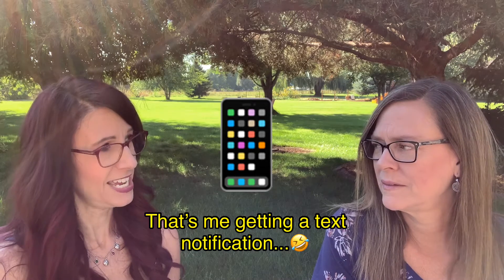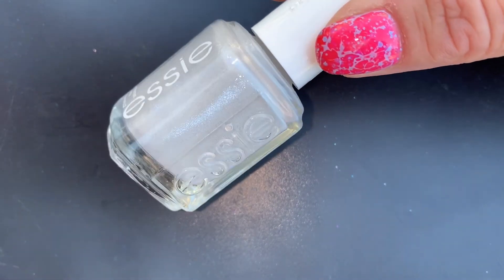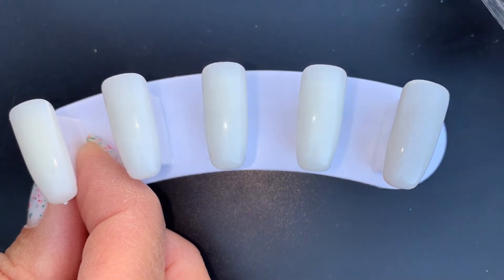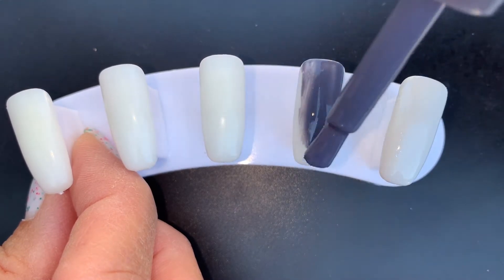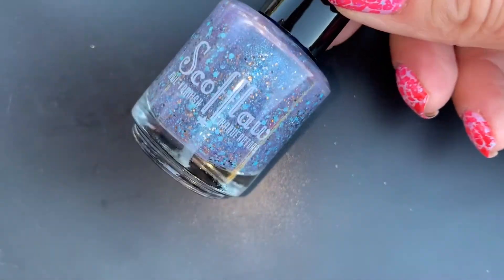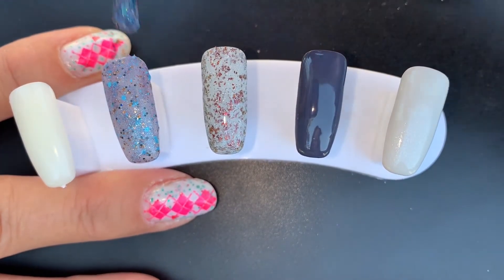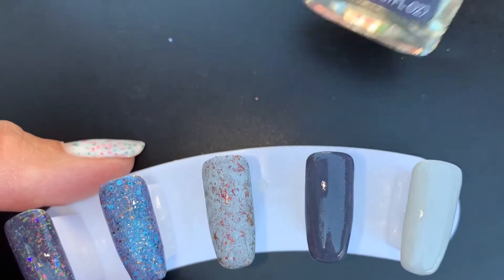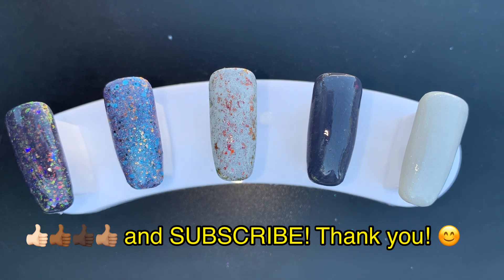Topic Tuesday: Favorite Grey Polishes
Hello Polish World!  Today we discuss favorite grey polishes for the next Topic Tuesday.
Polishes in video:
Essie: Go With The Flowy
Sally Hansen Grease: Lightning
Potion Polish: Wild Coastline
Scofflaw: Mercury was in F Retrograde
Emily de Molly: Ornate Print

On our nails:
Jacqueline is wearing a new white crelly polish she made that she's testing and stamped over with her neon polish, Valley Girl Pink.
Krista is wearing Cadillacquer Light Up and stamped with Revlon Color Stay Lovestruck.